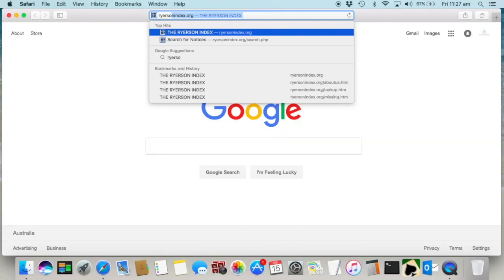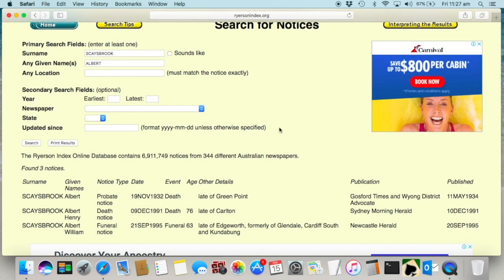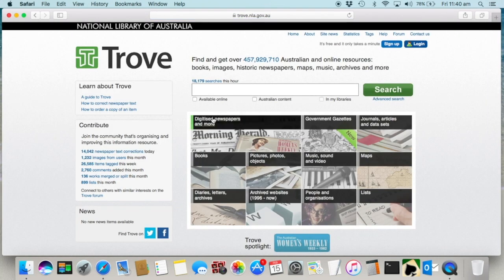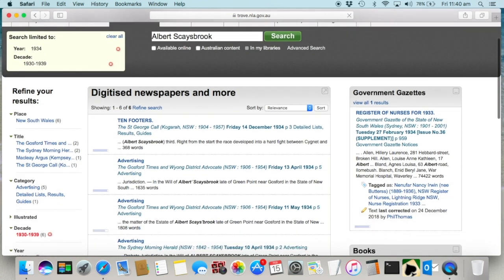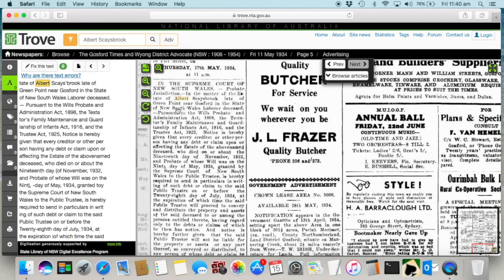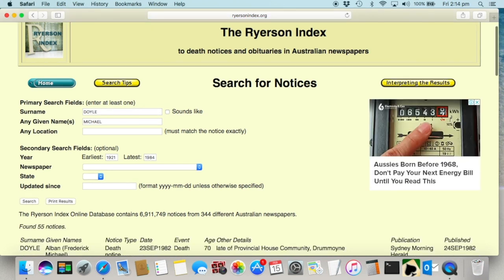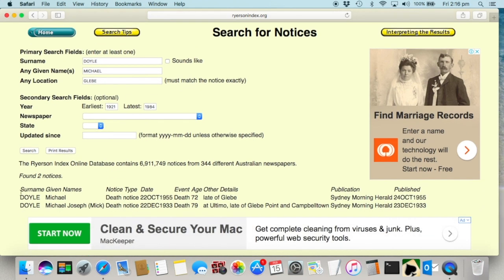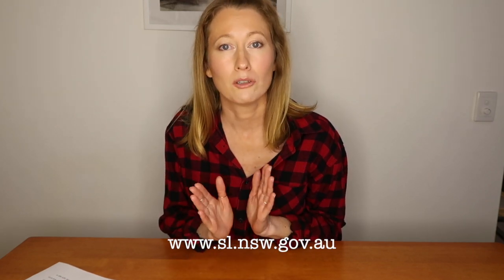How to Use: The Ryerson Index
This video is about using 'The Ryerson Index' (ryersonindex.org).  This video is part of a series which will introduce you to all of the key resources and tips in building a family history.